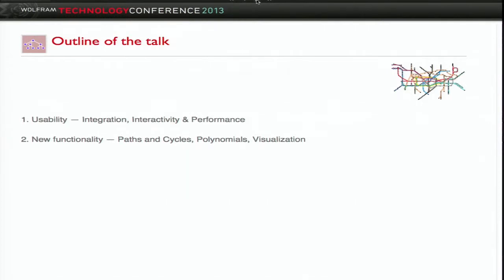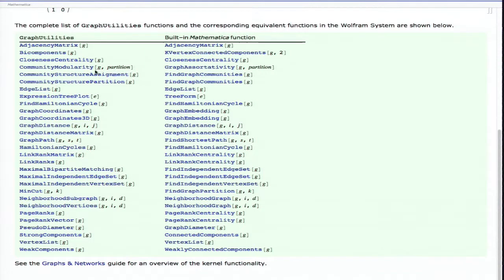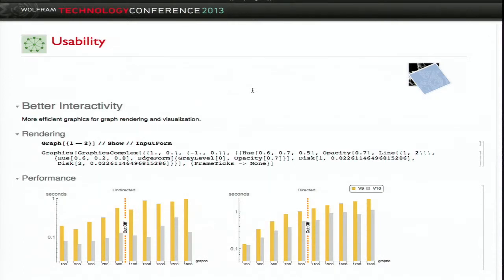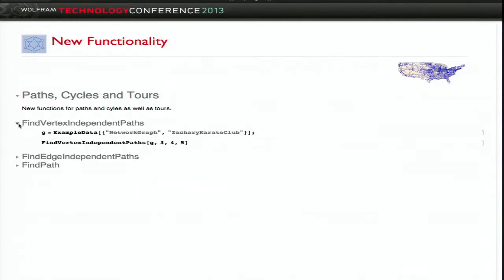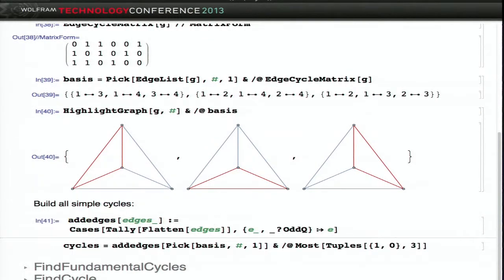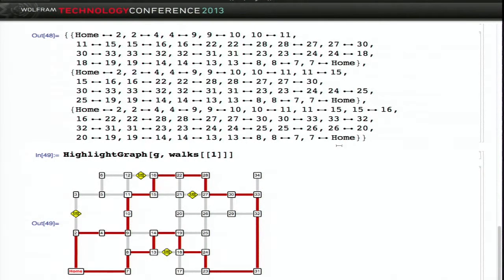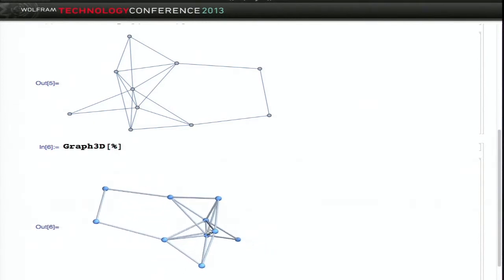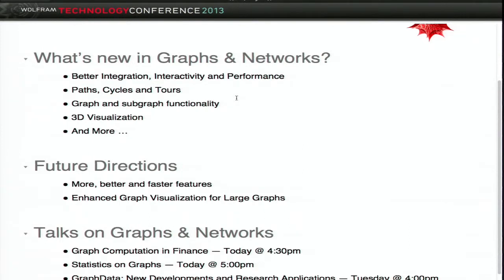What's New in Graphs & Networks